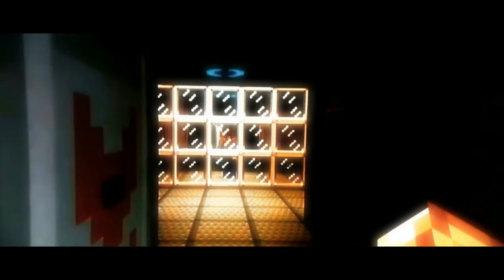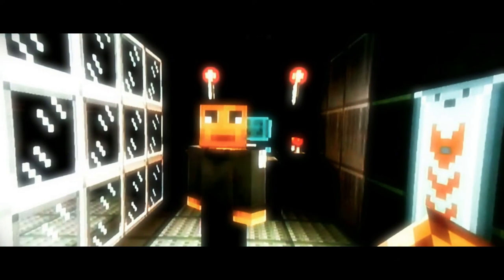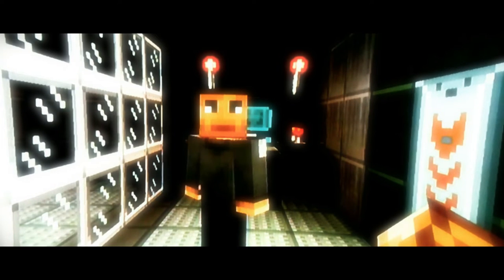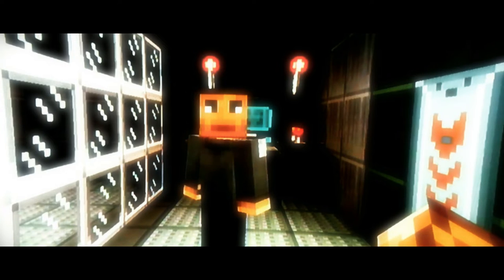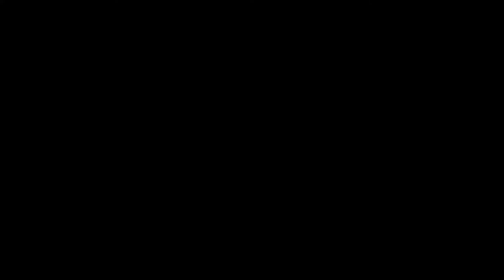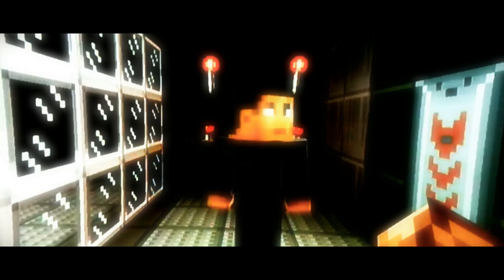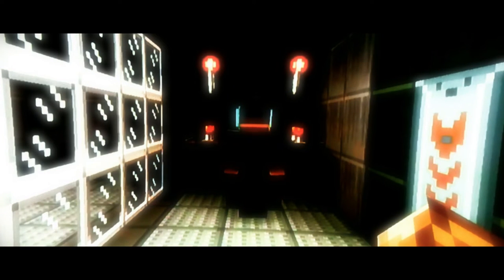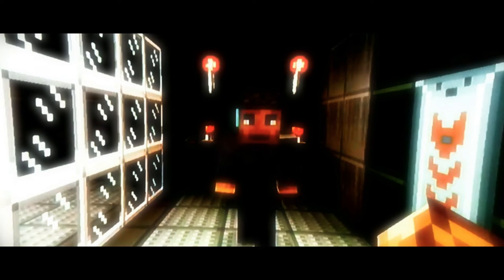SPACE OUTBREAK: The Minecraft Series | Re-Cast on Corrie Mikal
Zach B might be right on this, that he said, "Also that voice actor. . . I'm not really sure why you chose this person to voice the main character but even with the help of subtitles, I can not understand a word this guy is saying! It is really frustrating because I am generally interested in following this series and want it to succeed and continue but it's going to be impossible if you can't understand what's being said." and he truly was correct, I know, I know that I cannot choose this voice actor as the main character, just that I want to be a nice person to have these people just to be part of a project, that some of these actors didn't get a chance to be part of the others that the other people don't like their act and the background noise, that sounds rude and so I did what I did for this guy but for you guys don't care. So I had no choice to re-cast this character.

Want to be part of The Soul of Michael Minecraft Movie
I need help to create a Nitro Plex Universe animated series
Want to create the REMAKE of the trilogy of Fred Katon/Nitro Plex Universe